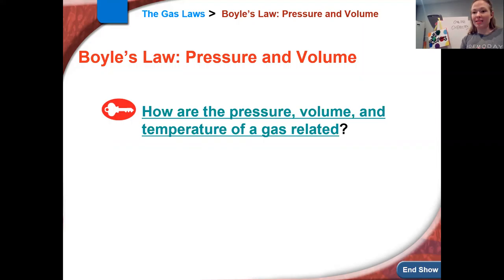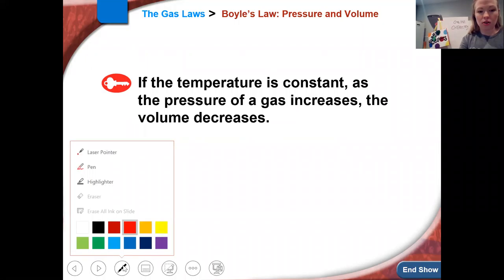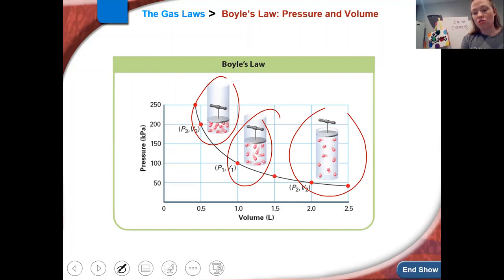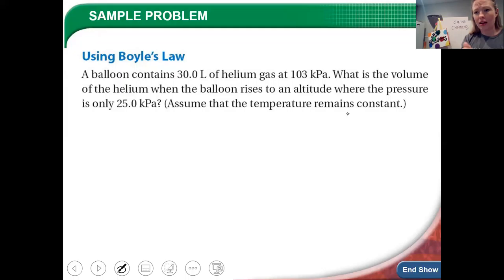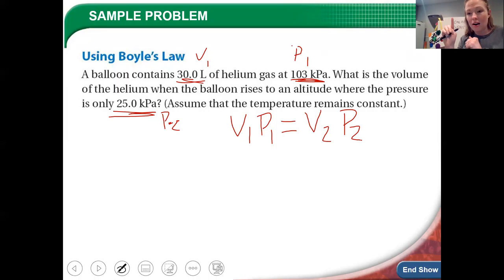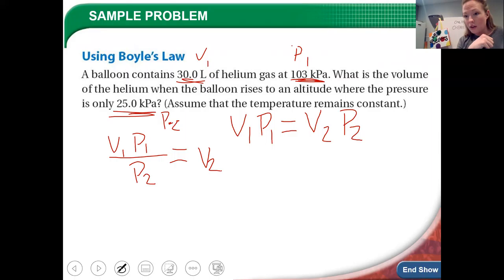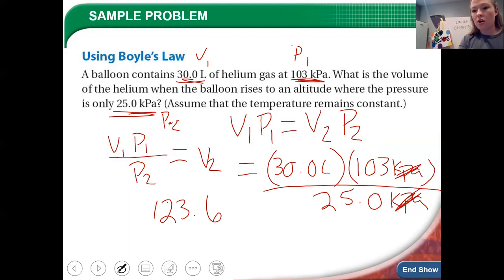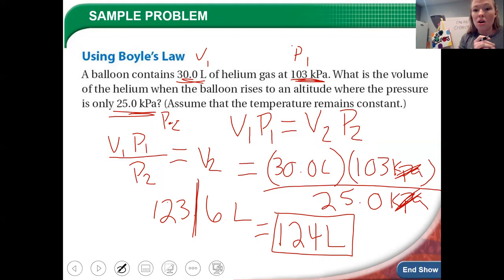PreAP Portfolio 1 Week 2 Boyle's Law